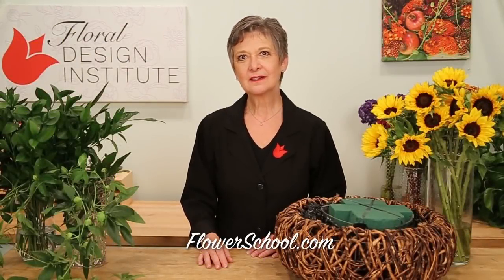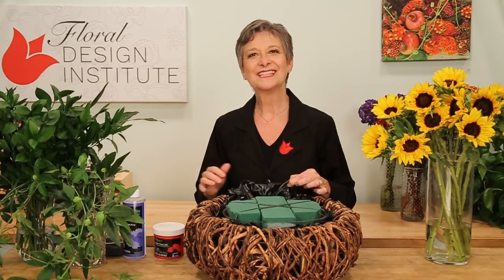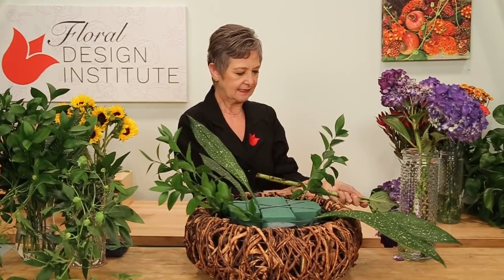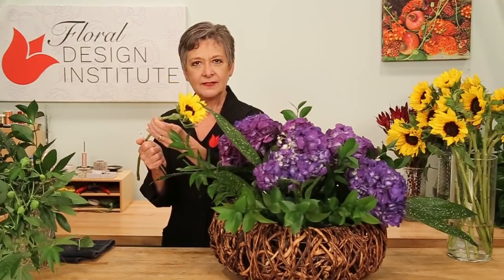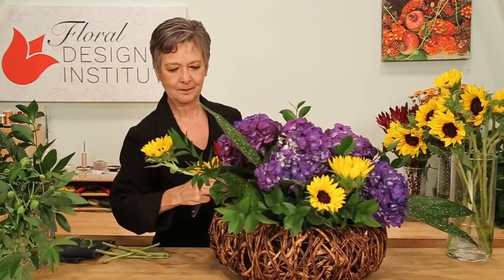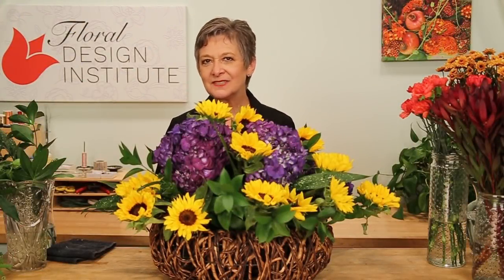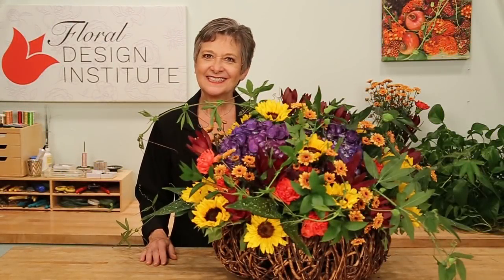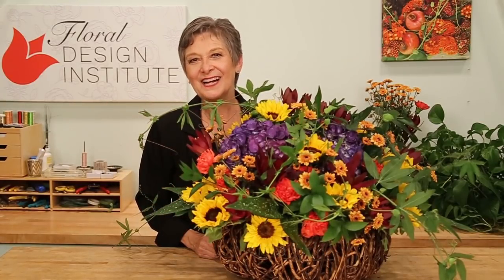Autumn Sunflowers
The waning days of summer bring us beautiful sun filled evenings and gardens filled with an abundance of gorgeous blossoms.  The Tuscan color palette was the inspiration for this video; deep blue purple, vibrant burgundy red and bright yellow sunflowers.  Leanne shares the techniques for designing a glamorous oversized arrangement a she  creates a stunning Tuscan styled design.  Enjoy!

For more how-to videos, online education, DVDs, floral design classes and floral supplies, join us for flower school fun!